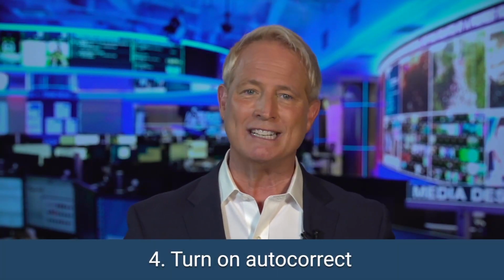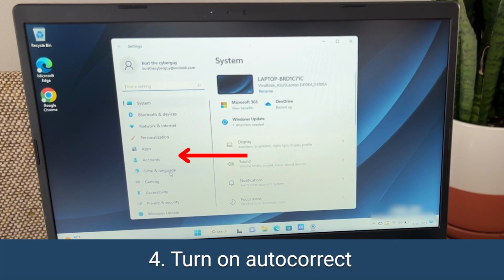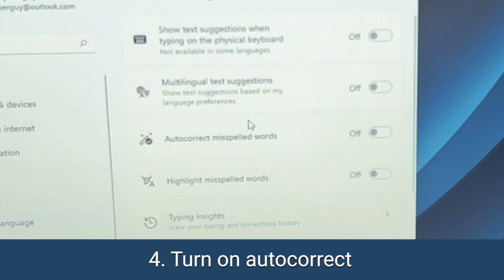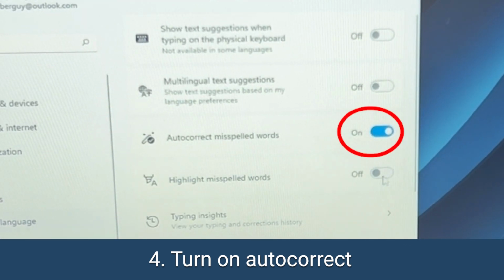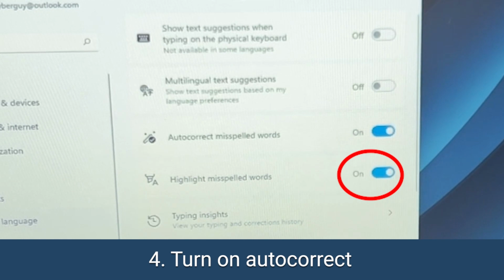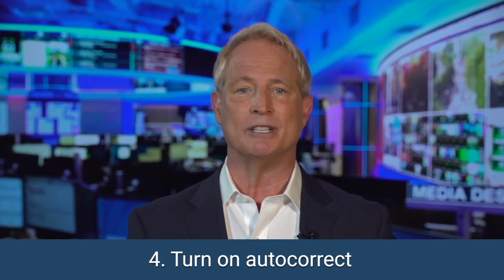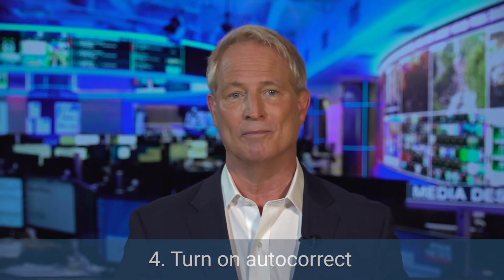Windows 11 tips and tricks you didn’t know you needed until now | Kurt the CyberGuy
Get the most use out of your PC computer with these Windows 11 tips and tricks that will benefit you immediately.